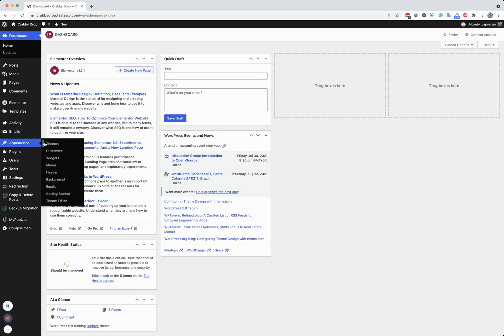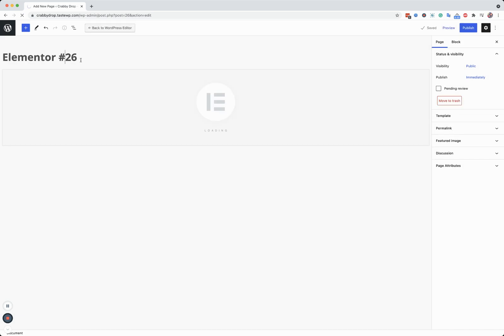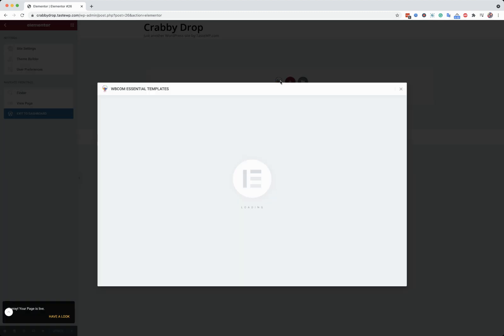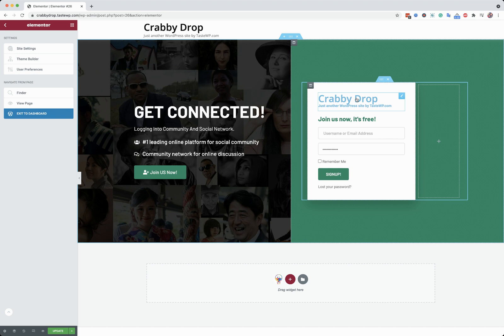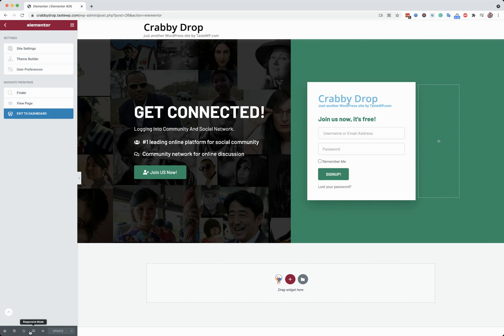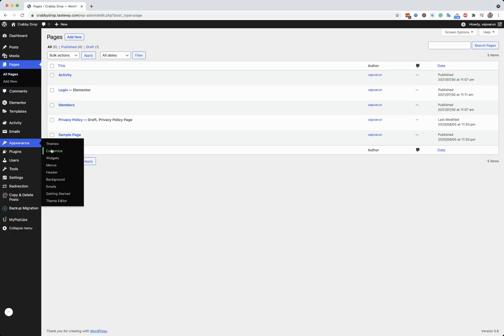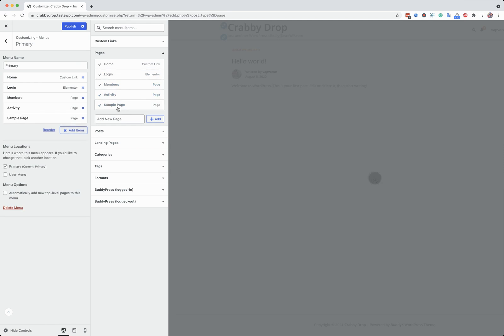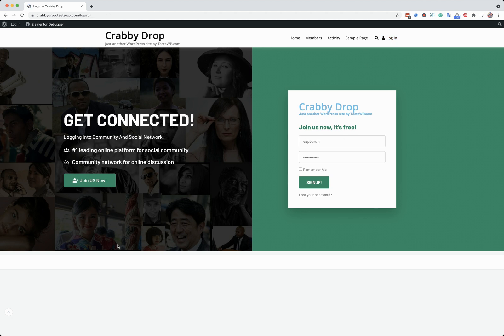Create Community Branded Login Page with BuddyX Theme BuddyPress and BuddyBoss Platform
Created Branded Login page for your community using BuddyX Theme and Wbcom Essential